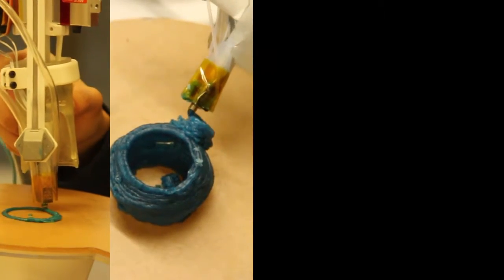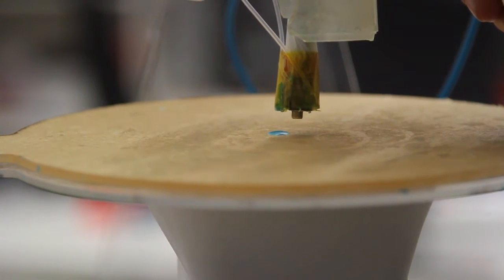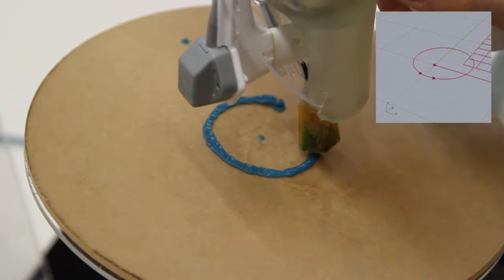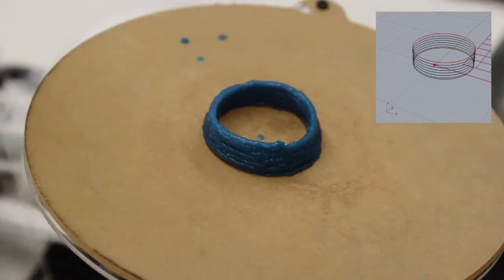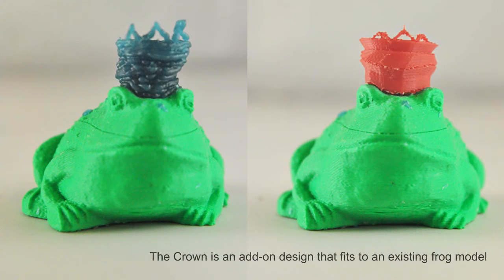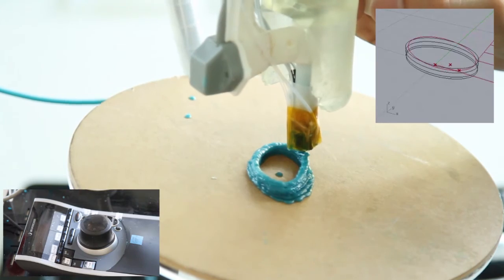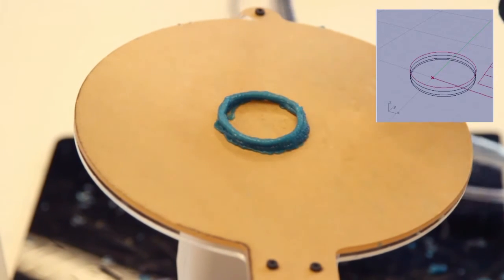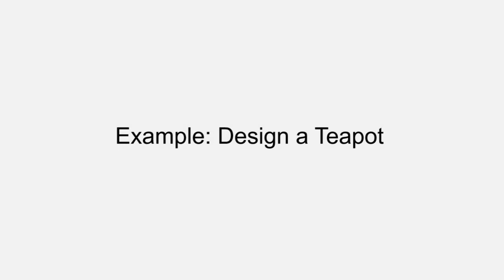D-Coil: A Hands-on Approach to Digital 3D Models Design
D-Coil is a novel digital 3D modeling approach using wax coiling to bring tangibility to the design of digital models.

After defining a shape to extrude, the users follow the lead of a hand-held actuated extruder to instantiate the actual extrusion using wax. The tangibility of the wax extrusion sets the stage to create the next components until the digital model is completed. The digital model affords all digital attributes (ease of transformation, distribution, and 3D printing) while the wax artifact can be discarded or kept as a one-of-a-kind memento.